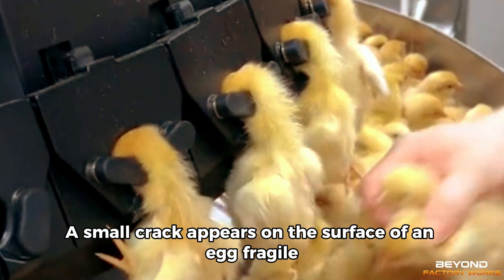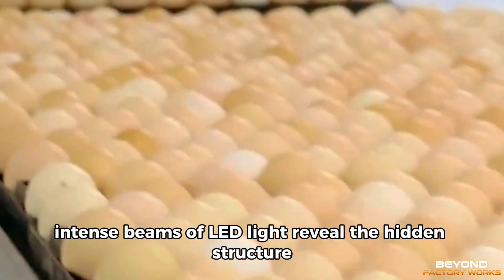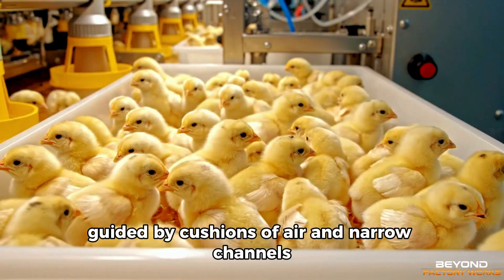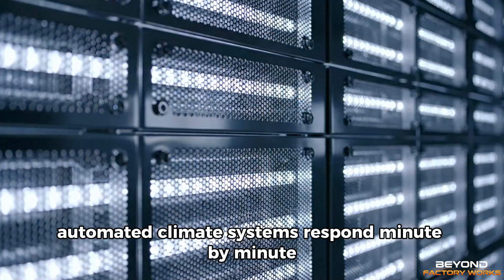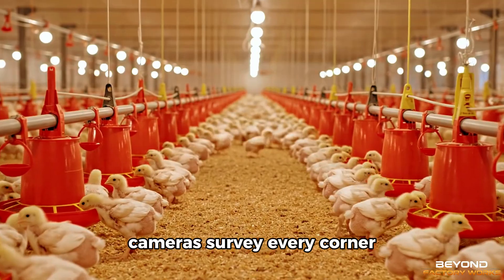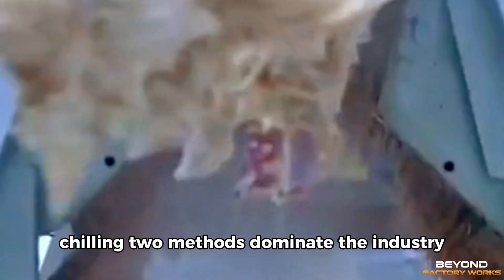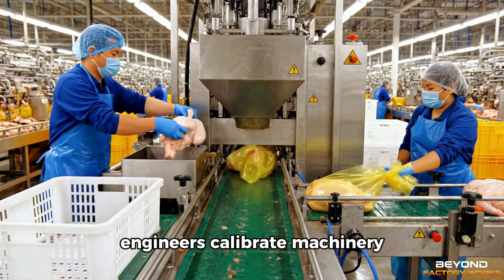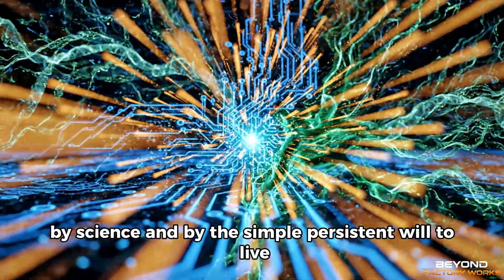Inside the Mega Chicken Factory: Modern Egg Incubation & High-Speed Broiler Production Line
► Inside the Zebra Leather Factory – How Raw Zebra Hide Is Transformed Into Luxury Fashion | Complete Process
Step inside the high-precision world of modern poultry production — from automated hatcheries to climate-controlled broiler farms and the final processing stage inside high-tech factories.
This documentary-style video reveals the complete journey of industrial chicken production, reconstructed through a blend of real footage and digital visuals to clearly illustrate how today’s large-scale food systems operate. You’ll see how hatcheries manage incubation, how farms optimize growth and care, and how processing facilities combine strict hygiene standards, advanced machinery, and human expertise to deliver safe, consistent, and export-ready chicken products.

• Automated egg incubation & hatchery workflows
• Climate-controlled broiler farm environments
• Biosecurity, sanitation & transport logistics
• Industrial defeathering, evisceration & precision cutting lines
• Chilling, inspection & safety-control systems
• Portioning, deboning, packaging & cold-chain export preparation

💡 Why Watch
• Understand how modern poultry production works from start to finish
• Learn how hygiene, automation & traceability are maintained at industrial scale
• See the blend of technology and skilled labor behind global chicken supply
• Designed as a clean, educational, non-harmful industrial documentary